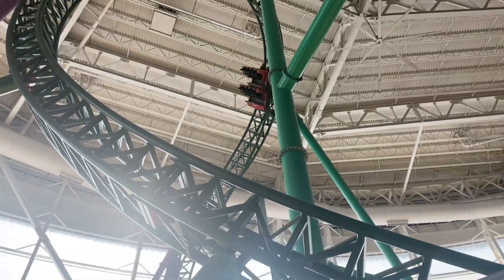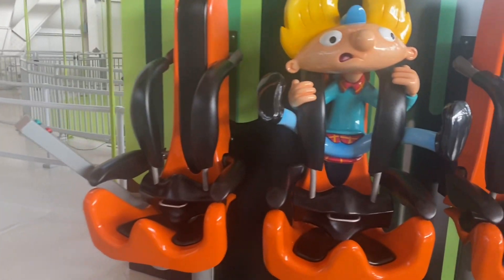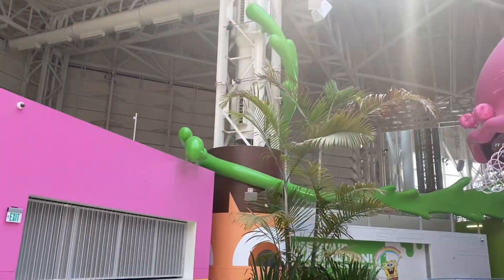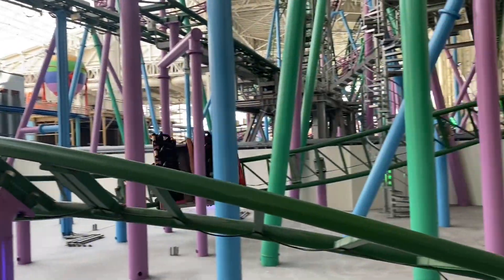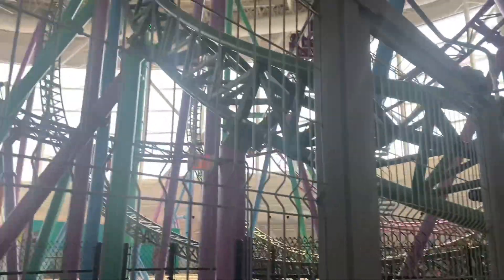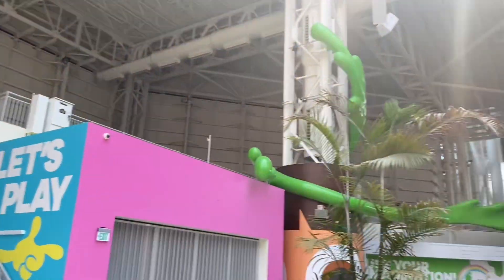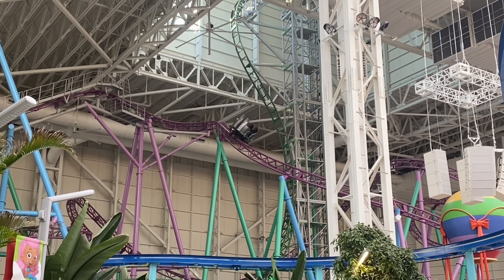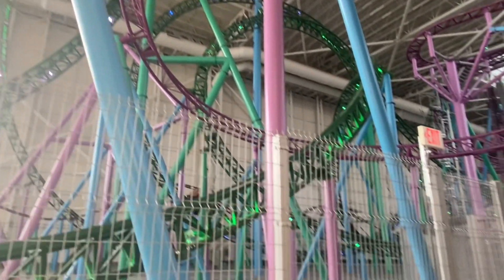Nickelodeon Universe Review, East Rutherford NJ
In todays video we are reviewing Nickelodeon Universe inside the American Dream mall in East Rutherford NJ. If you been here let me know why you think about this park in the comments!